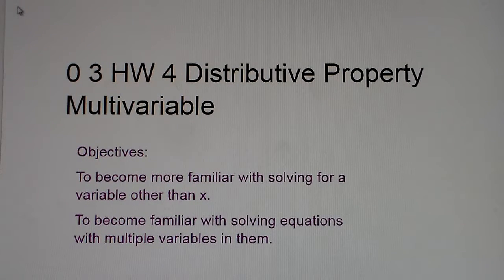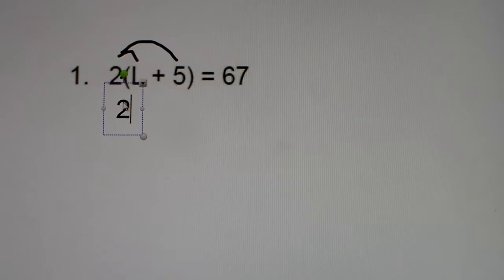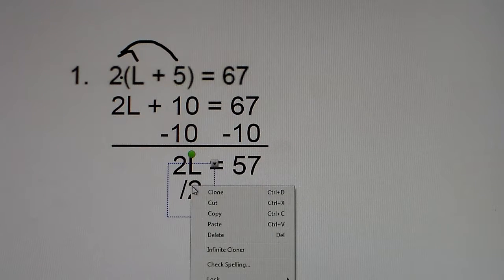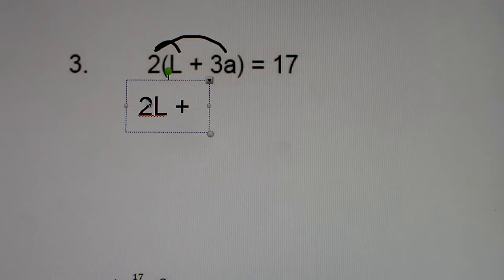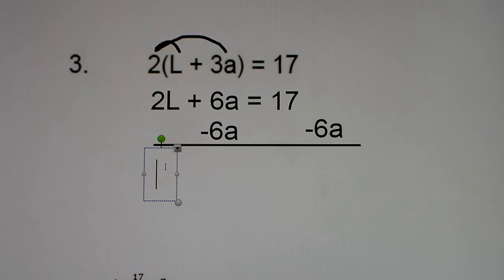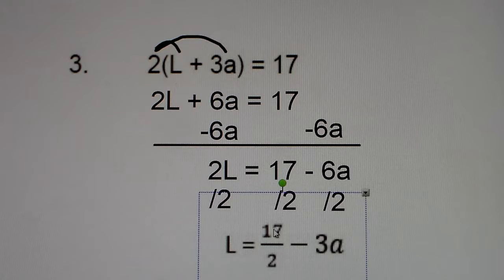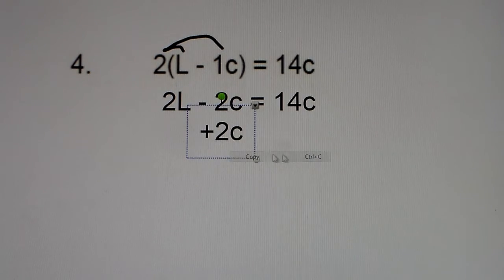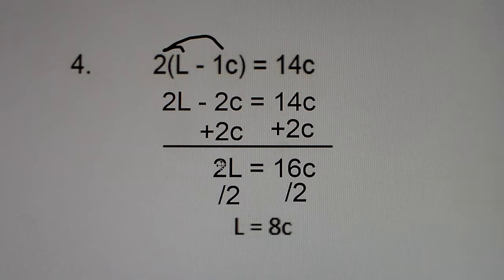0 7 HW 4 MultiVariable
0 7 HW 4 MultiVariable